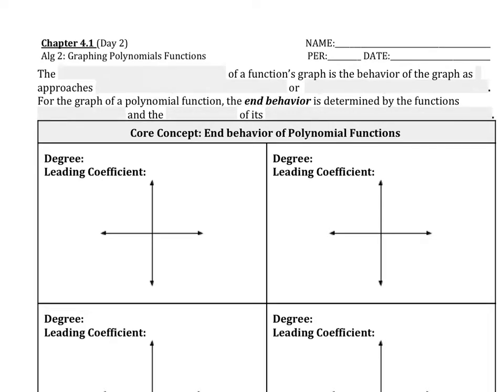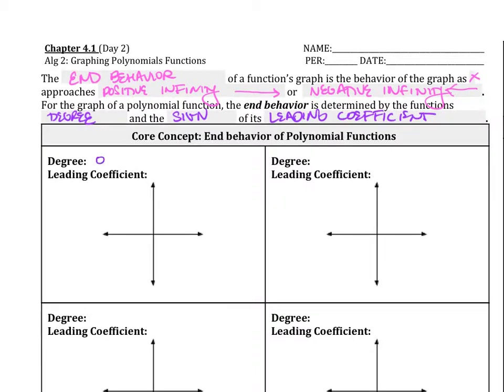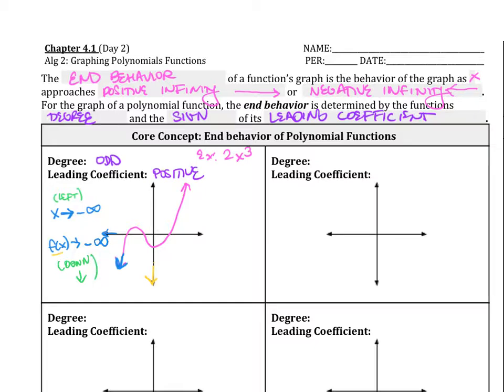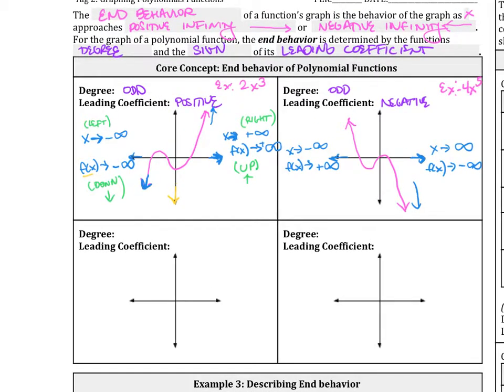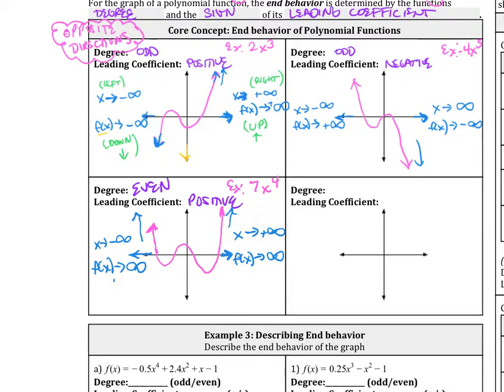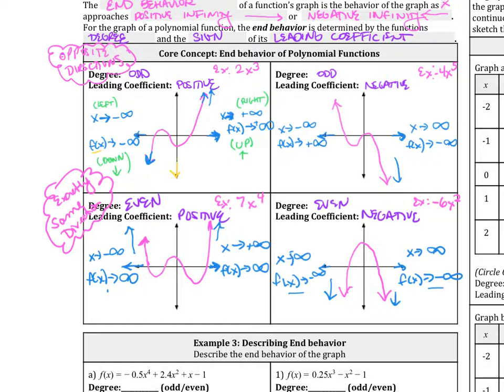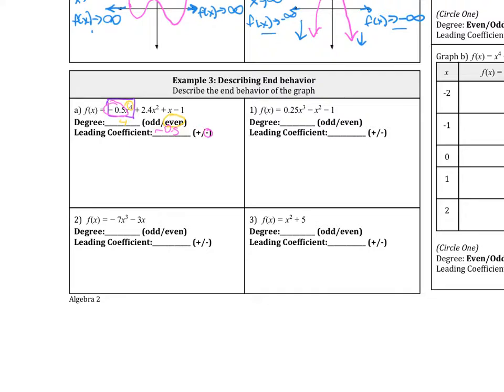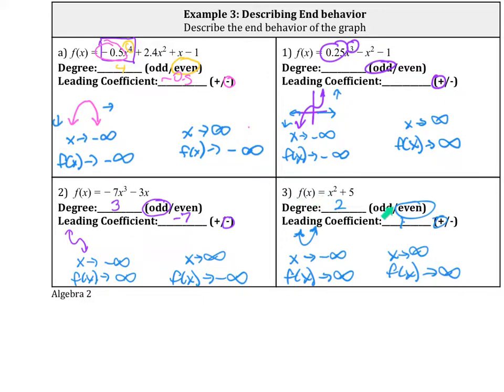Ch 4.1 Day 2 Graphing Polynomial Functions End Behavior Ex 3